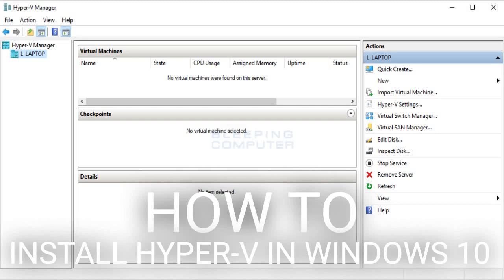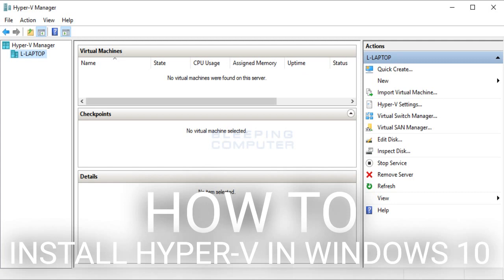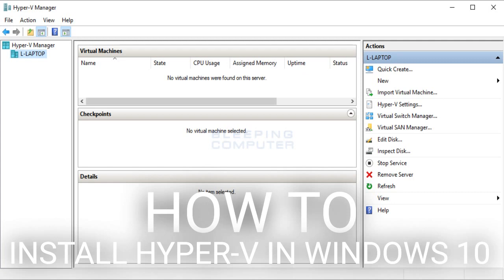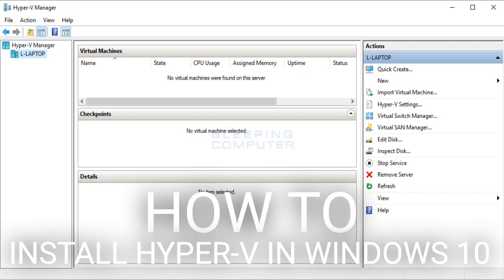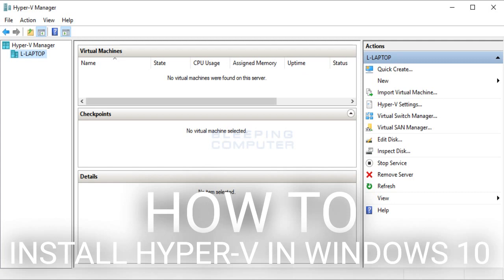How to Install Hyper-V in Windows 10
Hyper-V is a virtual machine software solution that is included with Windows 10 Professional, Windows 10 Enterprise, and Windows Server that allows you to run multiple operating systems at once from within one instance of Windows.

In order to use Hyper-V, you need to have virtualization enabled in the computer's BIOS and be running Windows 10 Professional, Windows 10 Enterprise, or Windows server. If you are unsure if virtualization is enabled, you can try to install Hyper-V using the instructions below, and if its not enabled, Windows will not allow you to continue the installation. Instructions on how to enable CPU virtualization can be found in the article: How to Enable CPU Virtualization in Your Computer's BIOS.

By default, Hyper-V is not installed in Windows and in order to use it, must be installed via the Windows Features control panel. To open this control panel, click on the Start Menu and type hyper-v into the search field. This will bring up a search result called Turn Windows features on or off as shown below

Click on the Turn Windows features on or off result and the Windows Features control panel will open. Now scroll down in the Control Panel and look for Hyper-V. When you find it, click on the plus (+) button next to Hyper-V in order to expand the feature's options as shown below.

Now put a checkmark in both the Hyper-V Management Tools and Hyper-V Platform options so that they are both selected.

If Windows won't let you put a checkmark in the Hyper-V Platform option and displays a message stating that "Hyper-V cannot be installed: The processor does not have required virtualization capabilities", then you do not have virtualization enabled on this computer. To fix this you need to reboot into the BIOS and enable Intel-VT or AMD-V virtualization before continuing with these steps.

Once you have a checkmark in both options, click on the OK button. Windows will now begin to install Hyper-V into Windows.

When it has finished installing Hyper-V, Windows will prompt you to reboot your computer in order to enable the Hyper-V Platform services.

Once restarted, you can click on the Start Menu and type Hyper-V again and you should see a search result called Hyper-V Manager as shown below.

Click on this result to launch the Hyper-V Manager, which will now allow you to create a new virtual machine.

Sometimes when you create a Hyper-V virtual machine, you may name it with a name that is not accurate or that you no longer wish to use. This article will provide three methods to rename a Hyper-V virtual machine so that it uses the name that you want.

CPU Virtualization is a hardware feature found in all current AMD & Intel CPUs that allows a single processor to act as if it was multiple individual CPUs. This allows an operating system to more effectively & efficiently utilize the CPU power in the computer so that it runs faster. This feature is also a requirement for many virtual machine software and is required to be enabled in order ...

If you are no longer using Facebook, but wish to keep your account, you can deactivate it any time. This allows you to come back to the account whenever you want without losing your data that you have posted to Facebook. Below are instructions explaining how to deactivate your account on both the desktop site and through the mobile app.

This tutorial will explain how to open an Elevated Command Prompt in Windows 10. You can use this Command Prompt to type commands that will be executed with Administrative privileges.

Windows 10 includes a Dark Mode setting, otherwise known as a Dark Theme, that changes the colors used by Windows and some installed apps to darker colors. While dark mode was originally created so that Windows would display less light and thus would not disturb others who may be sleeping, many have found that they prefer to use a dark theme at all times as they fine it easier on the eyes